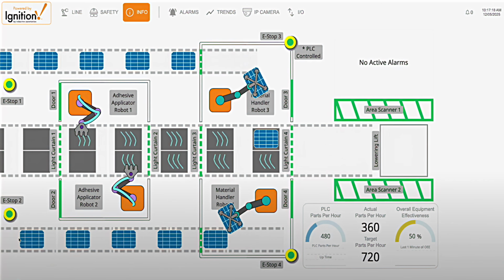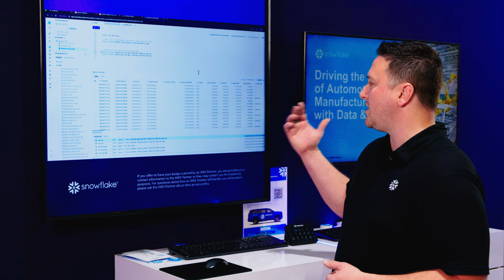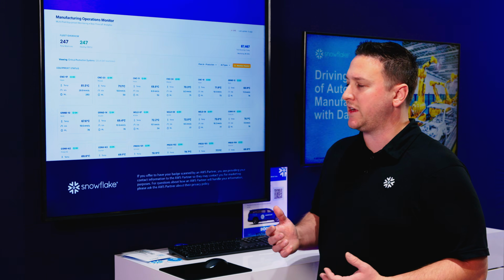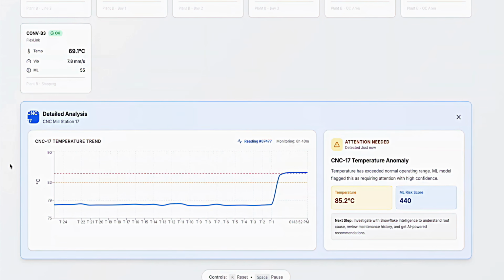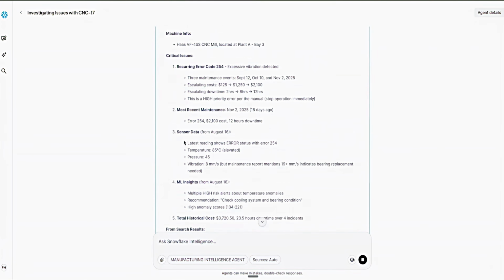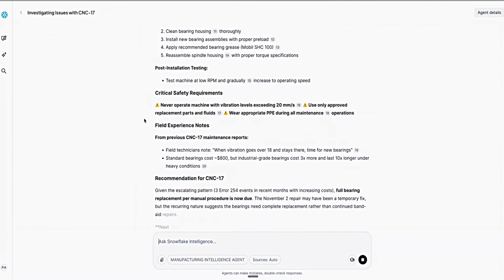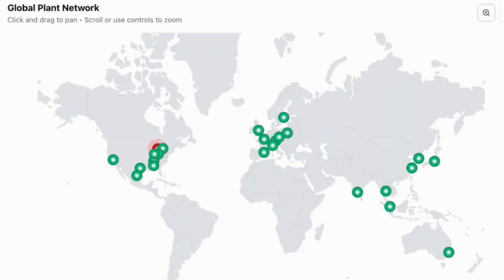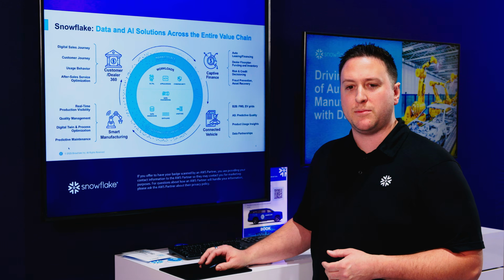Snowflake: AI-Powered Data Analytics on AWS | AWS Events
Snowflake demonstrates how their platform integrates with AWS to deliver cutting-edge data analytics and AI capabilities. See how Snowflake and AWS work together to transform data into actionable insights.

 Filmed at the AWS booth during CES 2026 in Las Vegas.